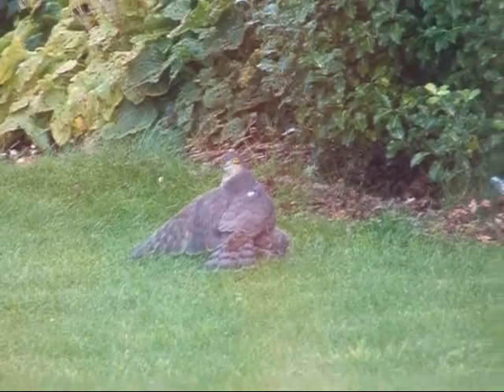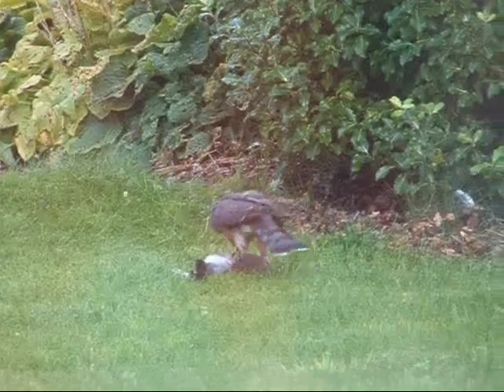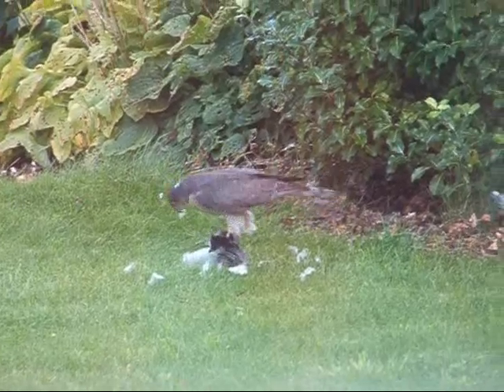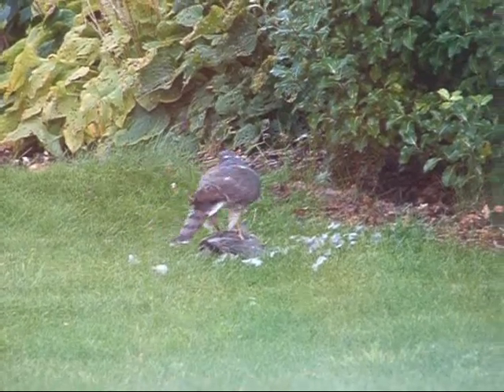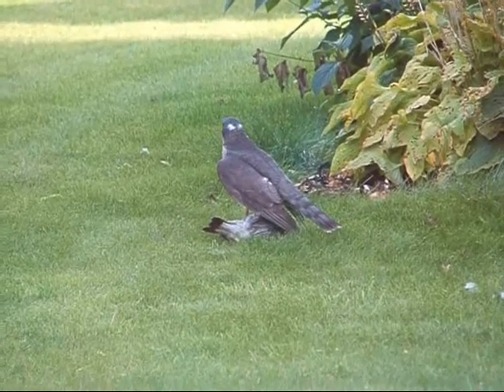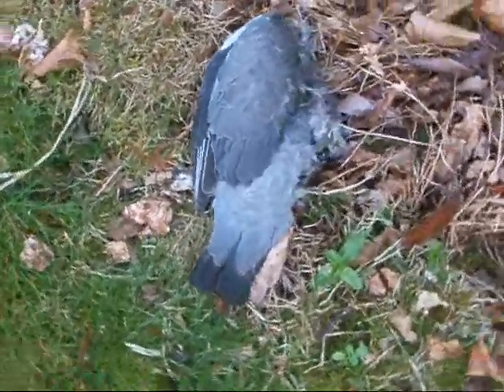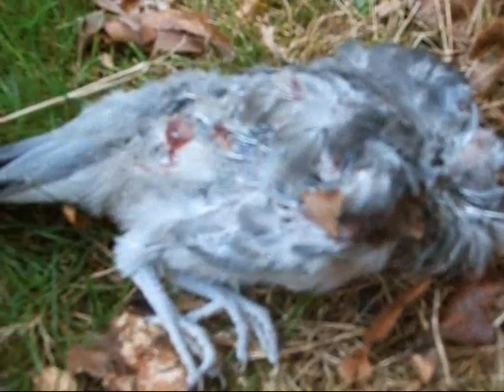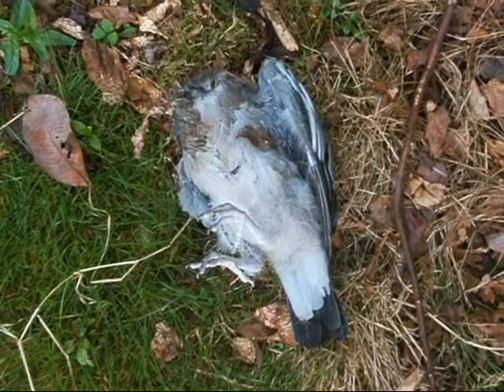Sparrow hawk in action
My Dad saw this sparrow hawk catch this pigeon and me and him watched it struggle with it for a while before i decided to film it. You will hear me refer to the Sparrow hawk as a Kestrel as i was not sure what it was.

Enjoy it, also this is my first video that i have uploaded to Youtube so any comments will be welcomed.